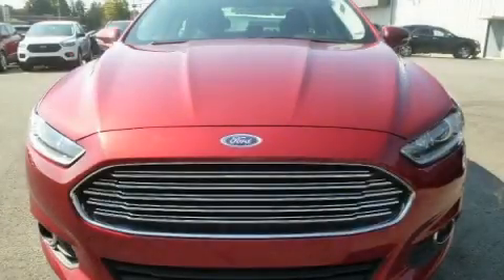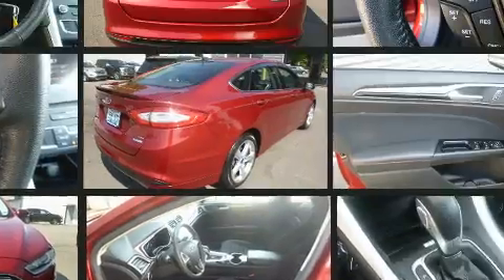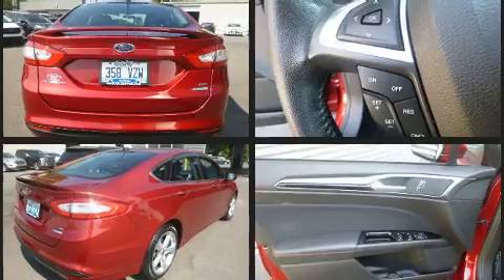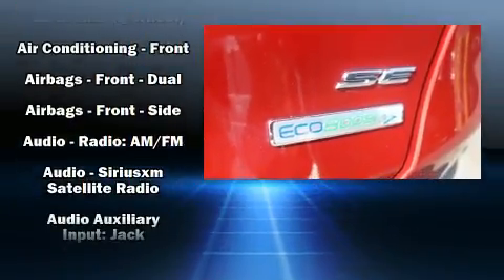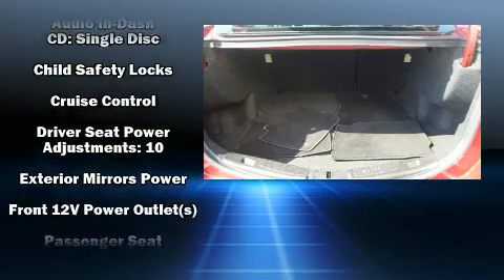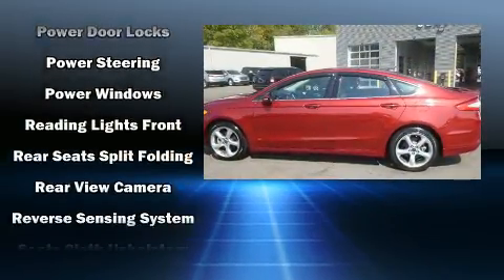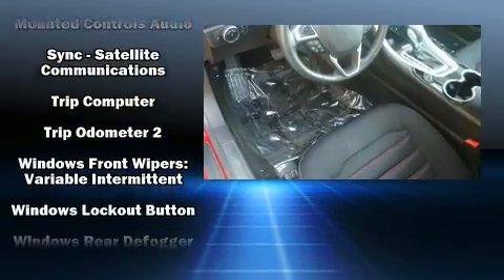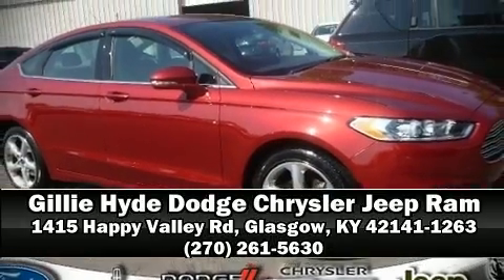2016 Ford Fusion SE w/Ecoboost in Glasgow, KY 42141-1263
You can expect a lot from the 2016 Ford Fusion. This 4 door, 5 passenger sedan still has less than 25,000 miles! It features an automatic transmission, front-wheel drive, and an efficient 4 cylinder engine. It's equipped with tons of terrific amenities, but it won't break your budget. Like power windows, mirrors, and seats, variably intermittent wipers, telescoping steering wheel, turn signal indicator mirrors, remote keyless entry, cruise control, an overhead console, and more. With side curtain airbags supplementing the rest of the safety network, you can be assured that you and your passengers will experience top-tier protection. It also arrives with a Carfax history report, providing you peace of mind with detailed information. Our sales reps are knowledgeable and professional. They'll work with you to find the right vehicle at a price you can afford. We are here to help you.